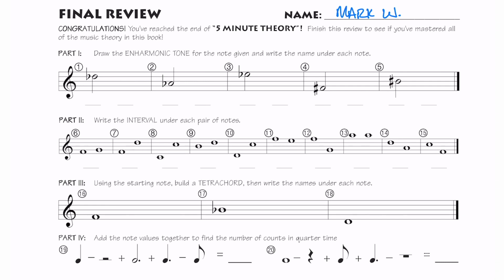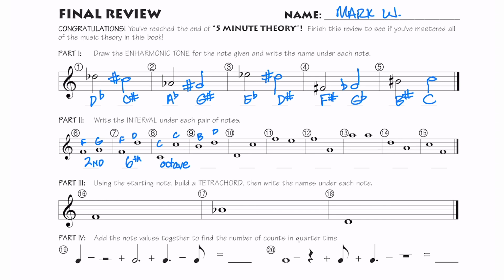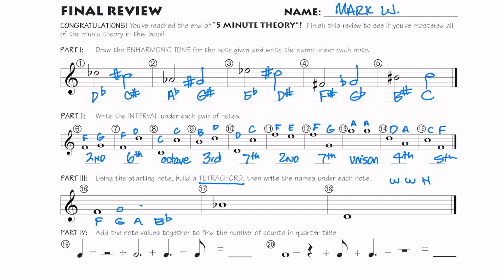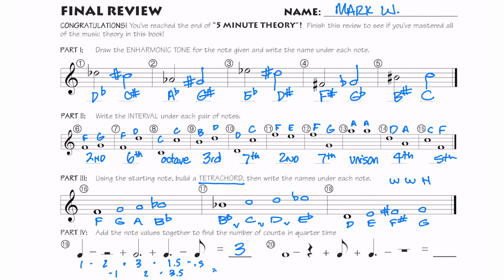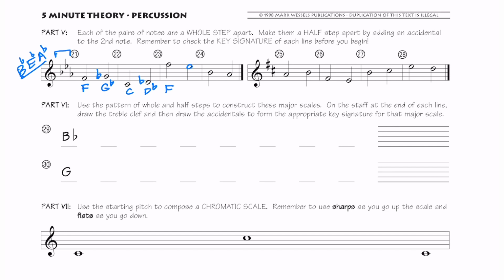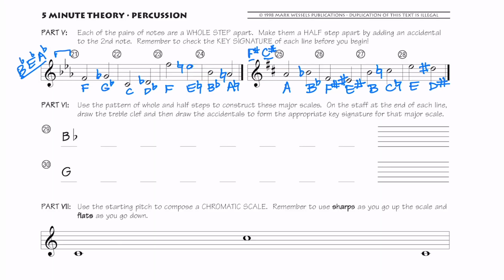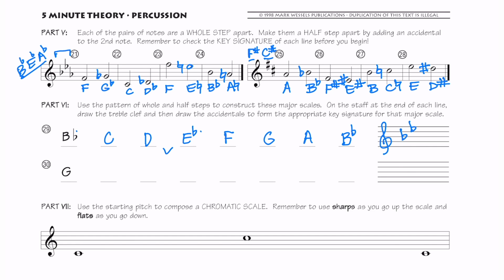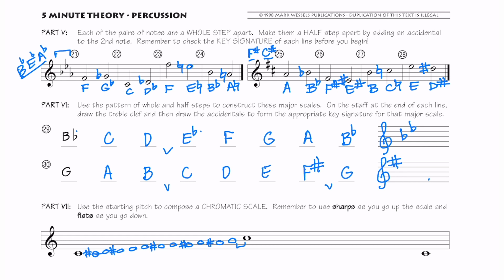5 Minute Theory Video Tutorial: FINAL REVIEW (Treble Clef Instruments)